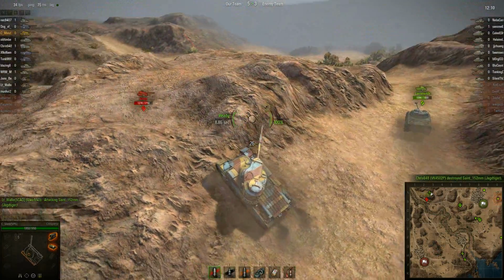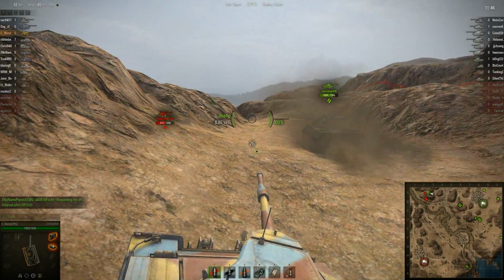World of Tanks: Conqueror (With Commentary) El Halluf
Visit my World of Tanks website. Weak Spot Guides, Tank Guides, Tips, and Previews.

Playing the tier 9 British heavy tank the Conqueror and El Halluf.  Overall I did roughly 3,000 overall damage while holding off many of their highest tiered tanks in the northwestern part of the map before being destroyed.  You may not survive every encounter but if your team wins that is all that matters in the end(at least to me)

World of Tanks is a free to play MMO PC game and I use Bandicam to record all of my matches you see on Youtube.  The only mods I use are J1mb0's mod, remove sniper shadow, and tactical tablet.